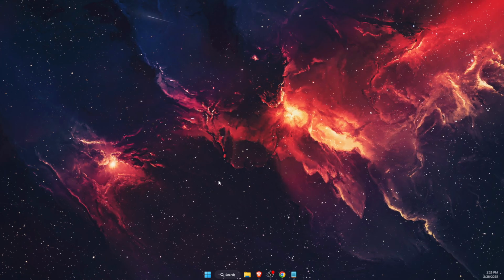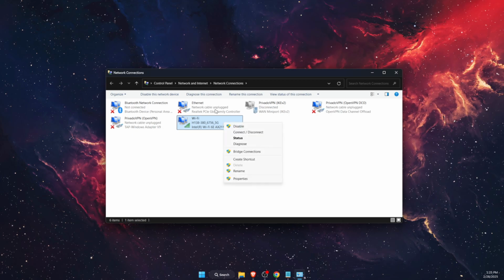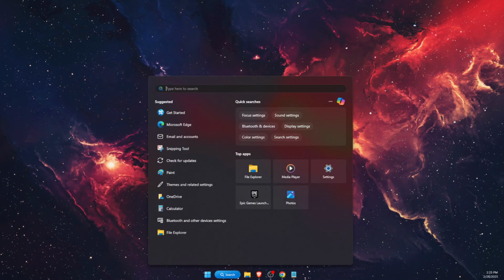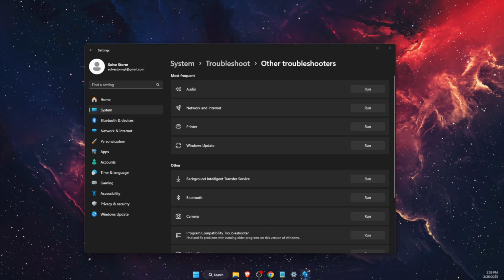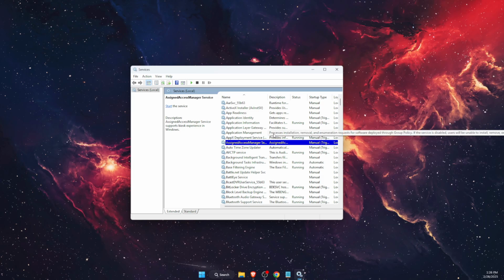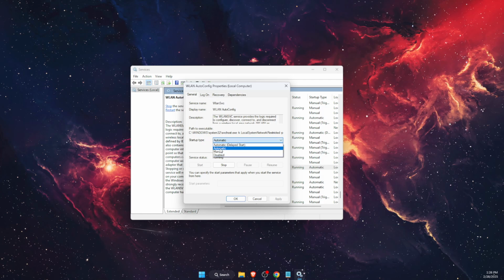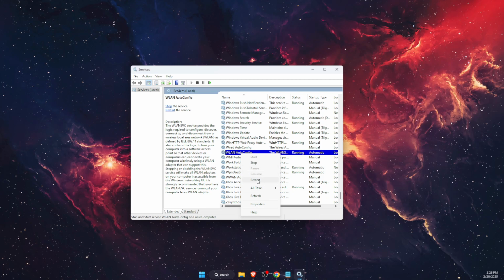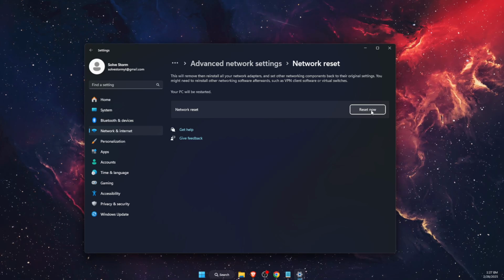How To Fix WiFi Not Showing In List Of Available Networks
In this video I show you How To Fix WiFi Not Showing In List Of Available Networks!